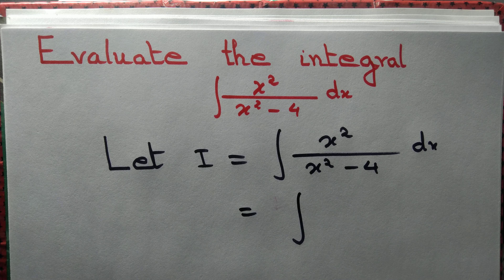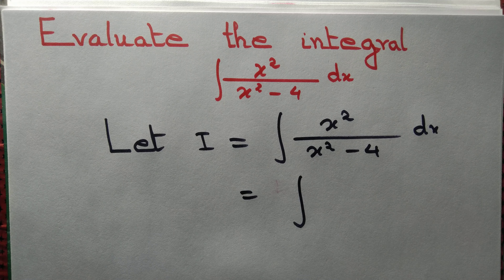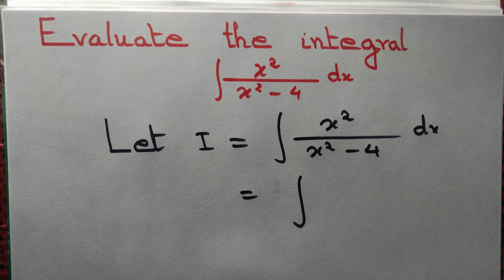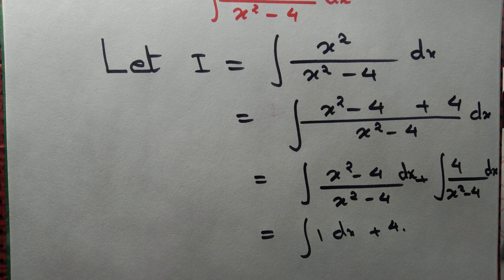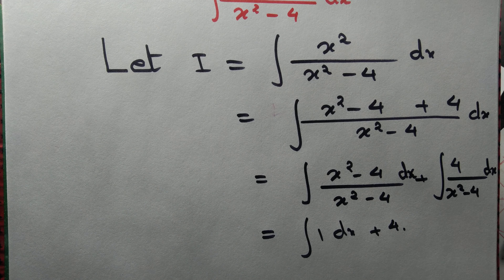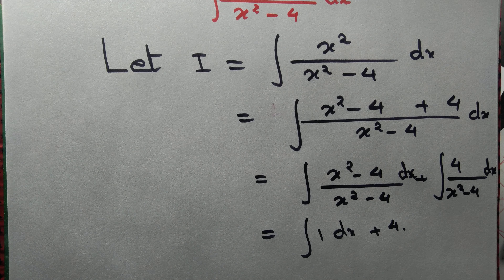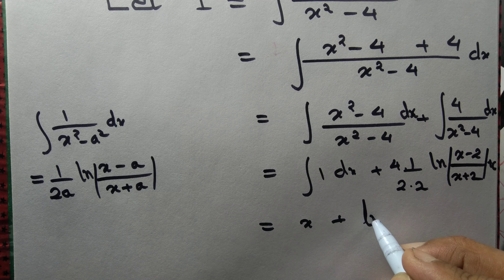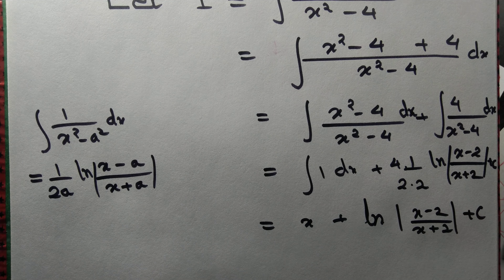Evaluate the integral \int x^2 /x^2-4 \:dx